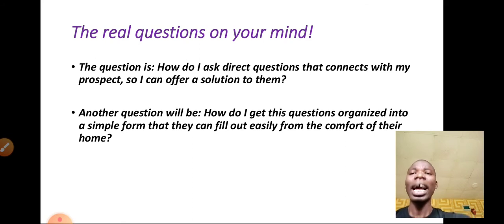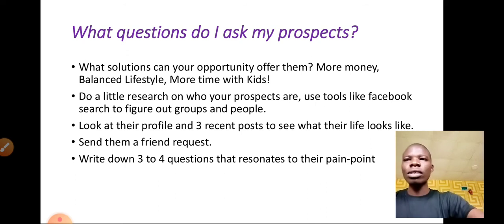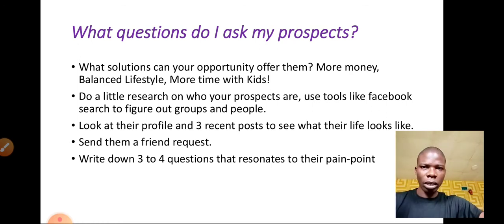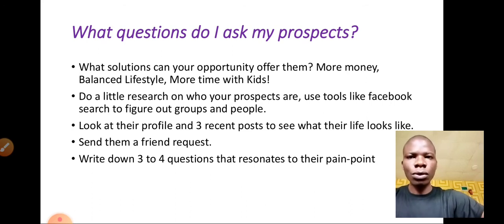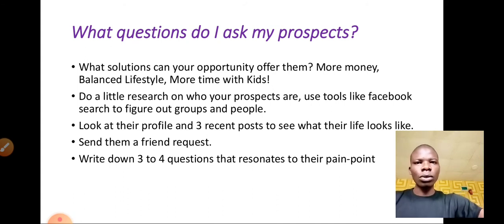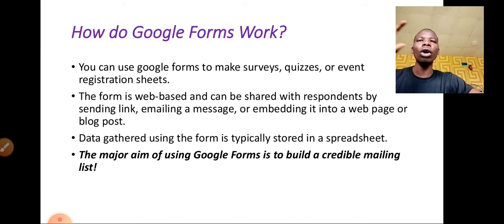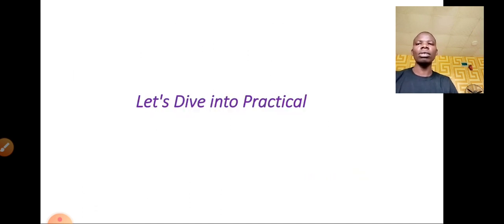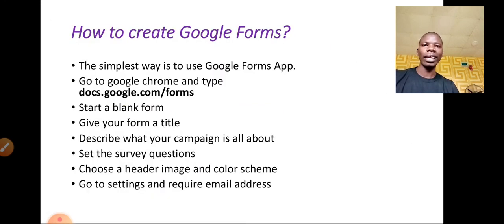01 - Google Forms - Introduction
Free survey tool to extract info from your customers so as to upsell them on an opportunity.